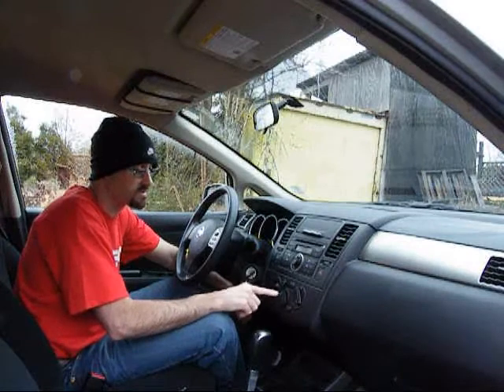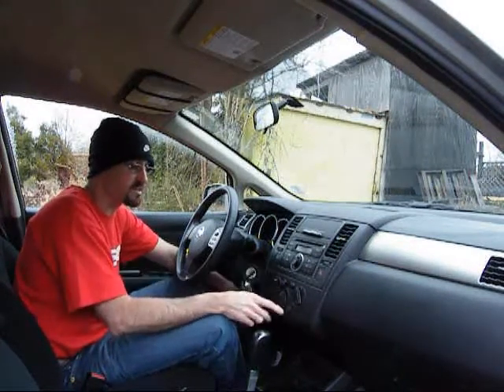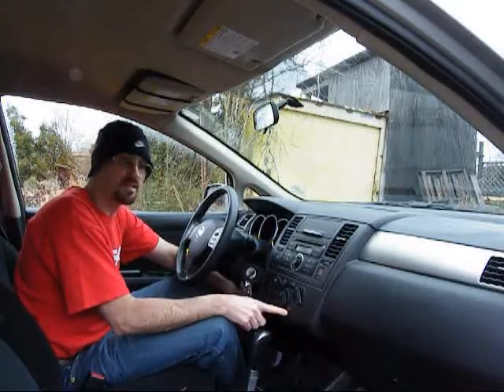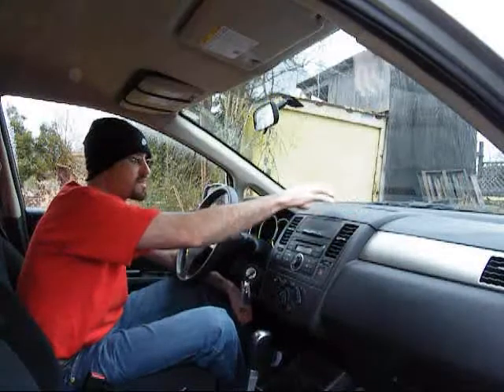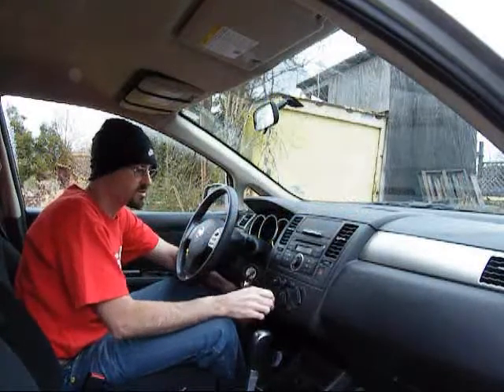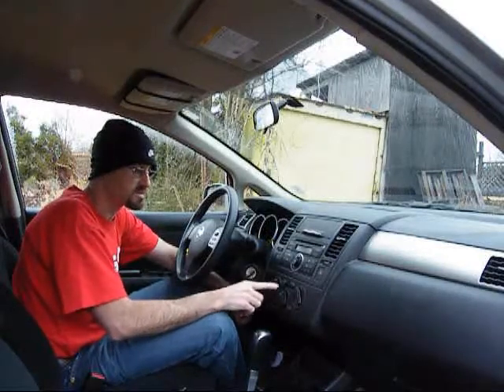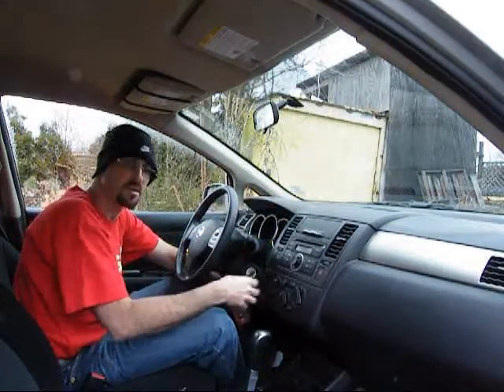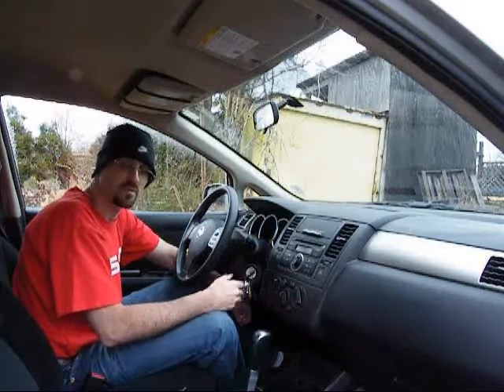Week 1: The A/C System Function and the Compressor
The staff at Nissan Versa.org answers the question, "Why does my compressor run on defrost mode?"